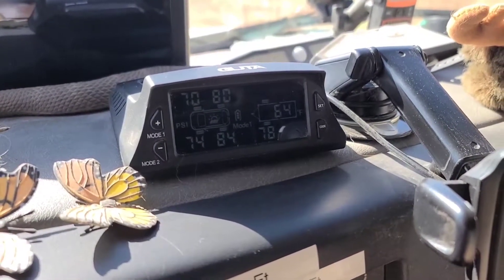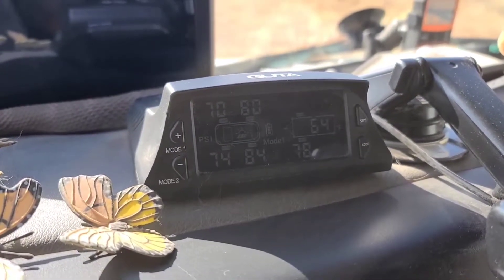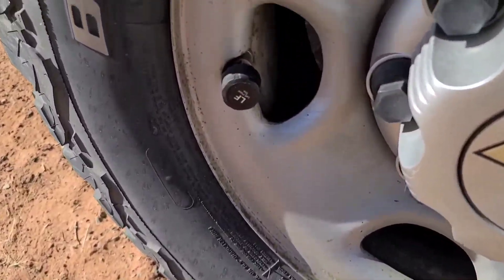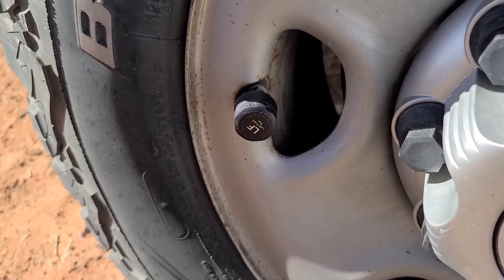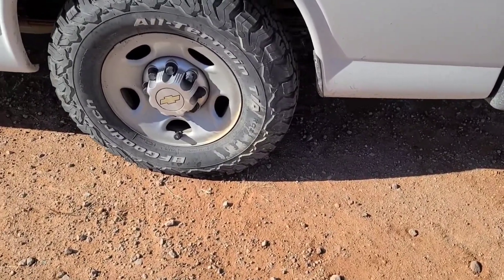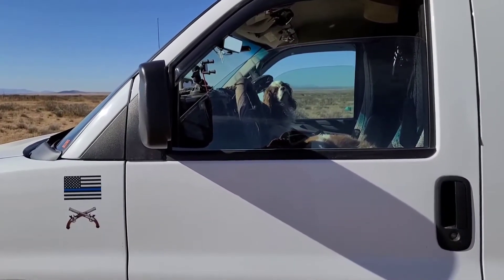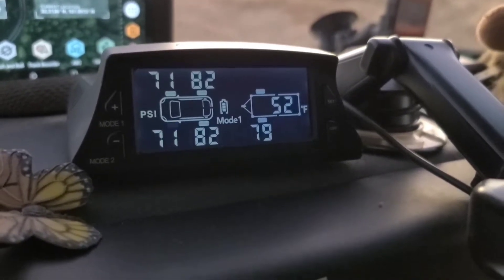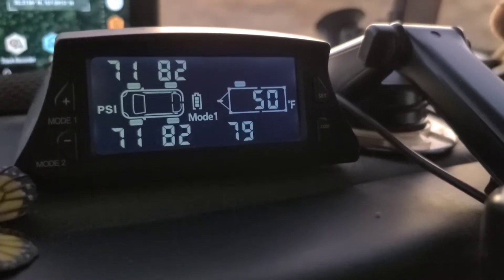12-21-2021, GUTA Tire Pressure Monitoring System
I show and explain the GUTA Tire Pressure Monitoring System. I forgot to mention that it has two modes... one for regular roads and the other can be set up for off road use where lower tire pressures would be used. I purchased the kit from Amazon. Here is a link to it